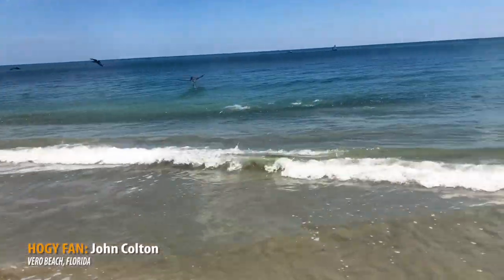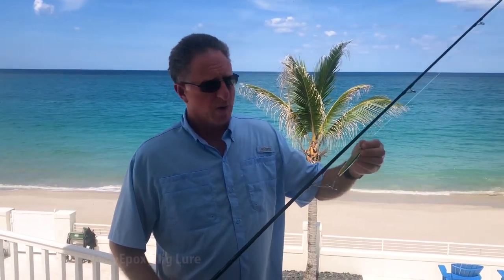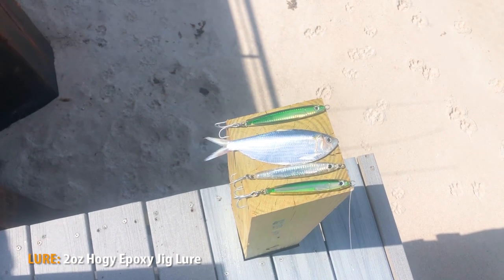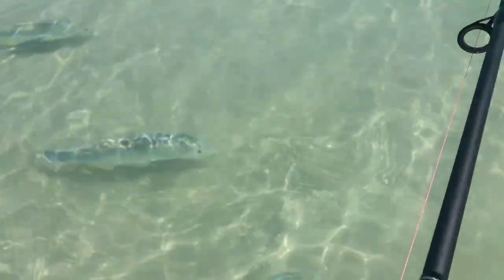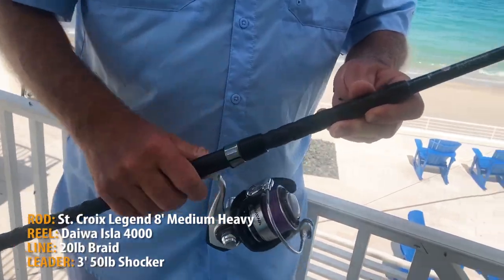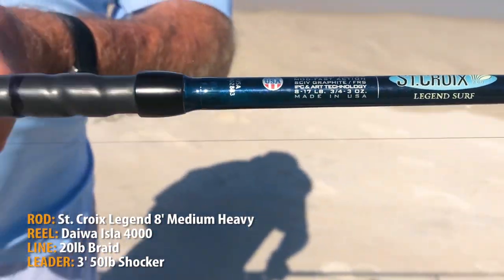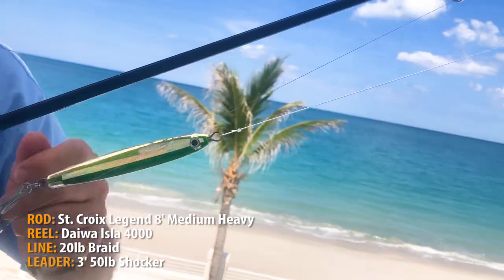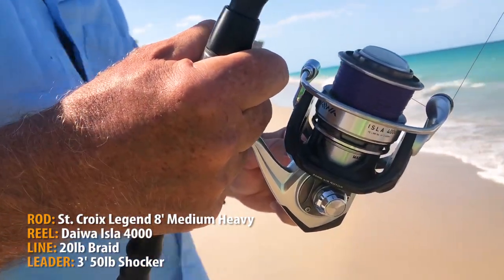[Hogy Fans] Surf Fishing For Jack Crevalle with Hogy Epoxy Jigs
This Hogy Fan video comes from John Colton in Vero Beach, FL. He shows us exactly how he likes to target big Jack Crevalle along coastal Florida beaches using the 2oz Hogy Epoxy Jig Lure® to imitate large threadfin herring schooled up near the surf.

Have an idea for your own Hogy Fan video?
Qualified submissions can earn a $250 Hogylures.com Gift Card!

Gear List:
Rod: St. Croix Legend Surf 8' MH
Reel: Diawa Isla 4000
Line: 20lb Braid
Leader: 50lb Fluoro
Lure: 2oz Hogy Epoxy Jig Lures®